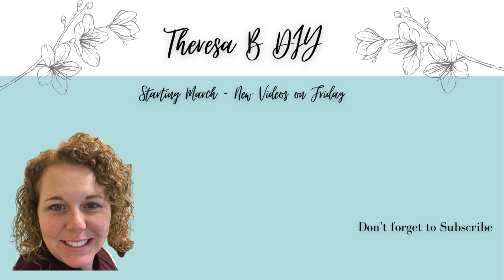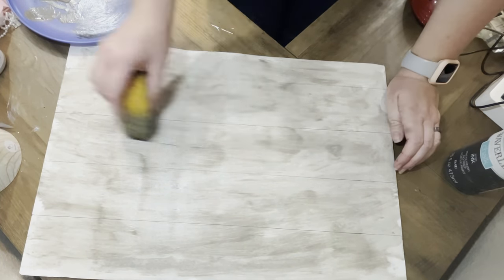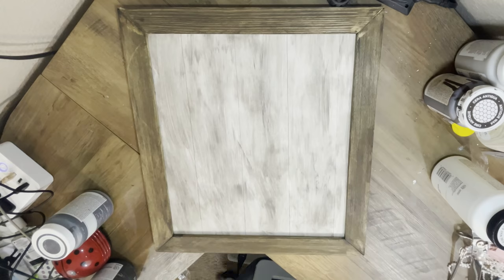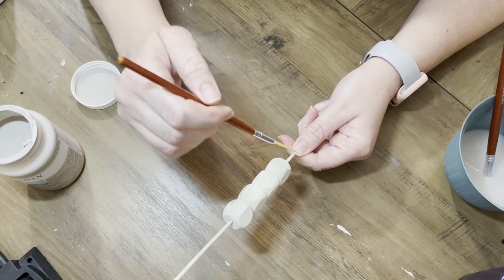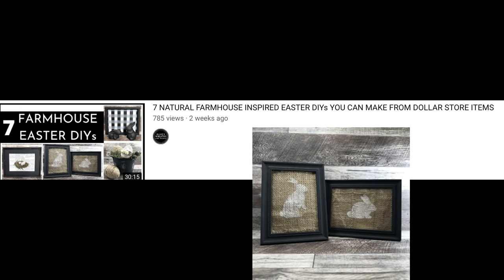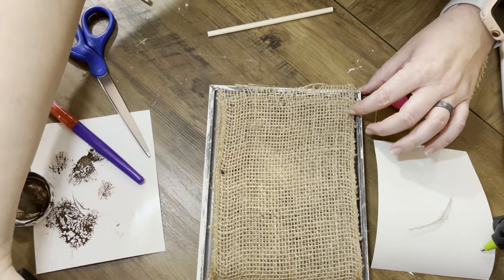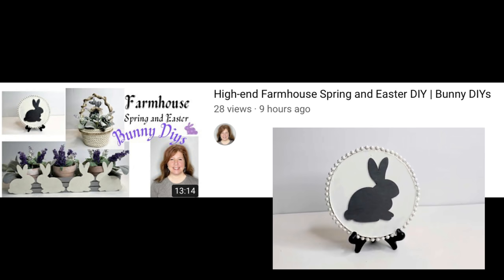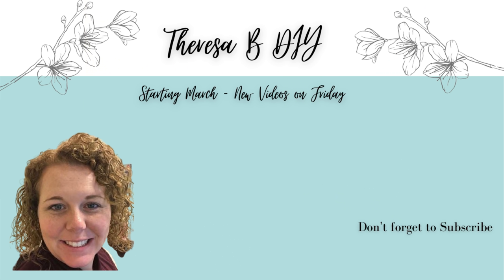Spring and Easter DIY || Try it Tuesday || Recreate Other Creators DIYs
Today is so special! I am co hosting the very first Try it Tuesday! The concept is that you recreate (or try) items from your favorite DIYer. Today I made 5 DIYs! Please go check out all of their channels and videos as well for some amazing inspiration!

Craft from The Distressed Princess DIY:
4 - 5 Gallon stir sticks
Folk Art Wood Tint - Walnut
Foam board from Dollar Tree
Folk Art - Clear wax
Waverly chalk paint - Elephant
Waverly chalk paint - Ink
Oval flower tin from Dollar Tree
Folk Art chalk paint -  White Adirondack
Waverly chalk paint - Mineral
Folk Art antique wax
Paint stir stick
Pool Noodle
Mix of Florals
Bunnies from Dollar Tree

Craft from Unicorn Dust Designs:
Beads from toy from Dollar Tree
Waverly chalk paint - Pool
Waverly chalk paint - Ballet Slipper
Folk Art - Sheep Skin
Egg cut out from Dollar Tree
Twine
Scrapbook paper

Craft from Dave’s Wreaths and Things:
Frame from the Dollar Tree
Waverly chalk paint - Plaster
Burlap from Hobby Lobby
Stencil vinyl
2 small dowels from Dollar Tree
Frame backing

Craft from Farm Charm Chic:
Top from plastic container from Dollar Tree
Small dots from Dollar Tree
Glass container from my home decor
White spray paint

Craft from Southern Gmore Gals:
Bunny cut out from Dollar Tree
Easter/ Spring napkin from Target
6in wood round from Target

Tools from today’s video:
Finger Sander